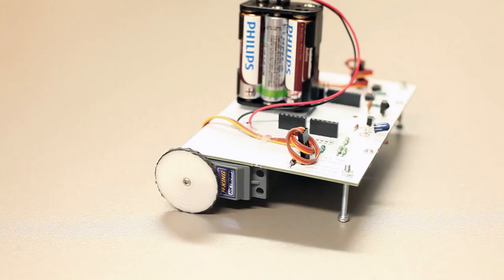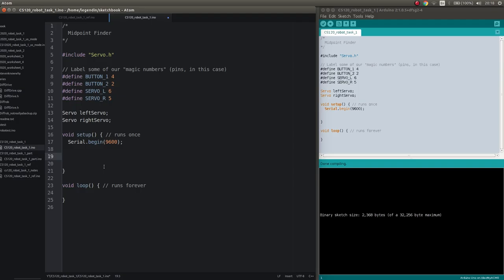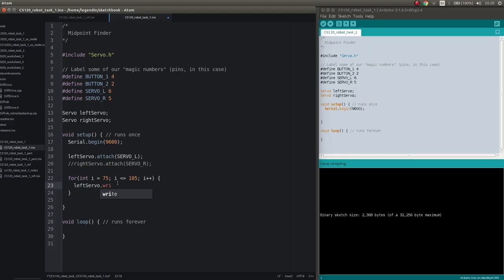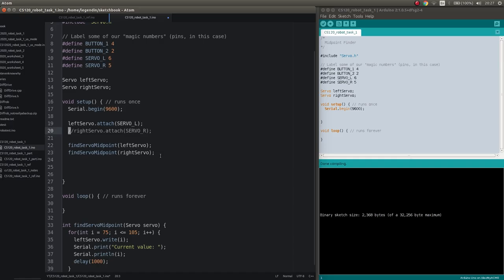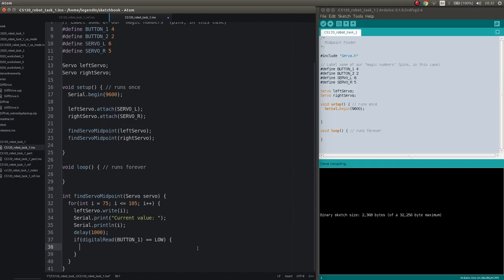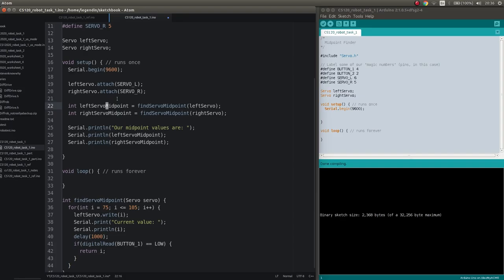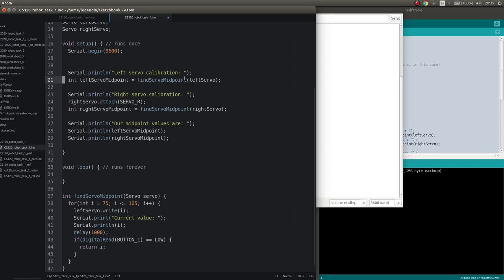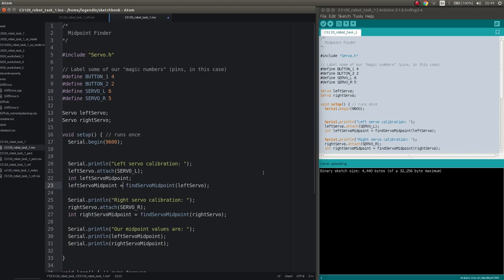Tutorial: How To Program An Arduino Robot - Calibration CS12020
This is a tutorial on learning to take control of your Arduino robot's servos (motors) by creating a simple calibration program.

The link to the worksheet will be posted here shortly, in the meantime, you can see the worksheet on screen.

This video is ideal for students studying the CS12020 university module who are studying robotics and would like to understand the calibration part of their module better.

The information provided on this video is under the responsibility of poster and not that of Aberystwyth University. Similarly, any opinions expressed are the posters and are in no way to be taken as those of A.U.
by Pasi Chidziva (William Sachiti)  & Ariel Lardegard